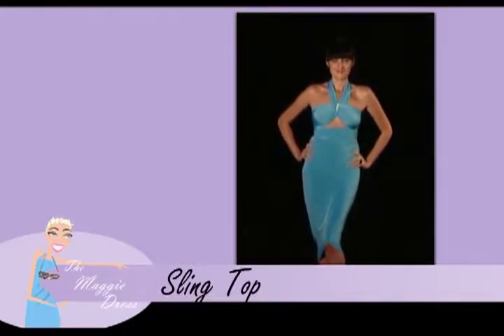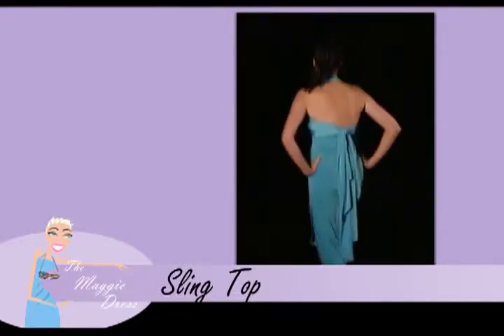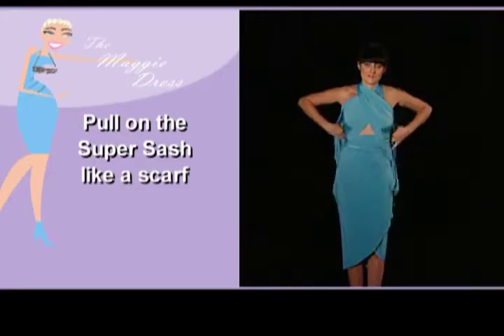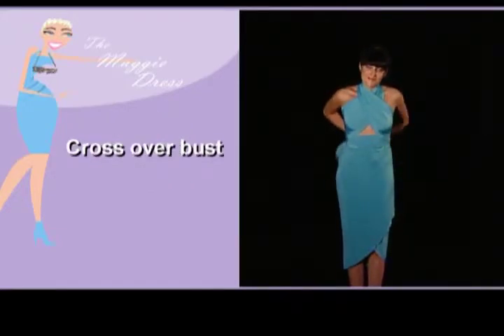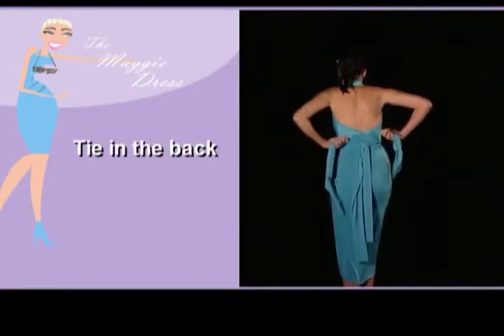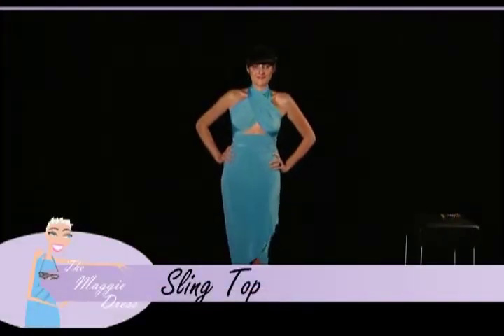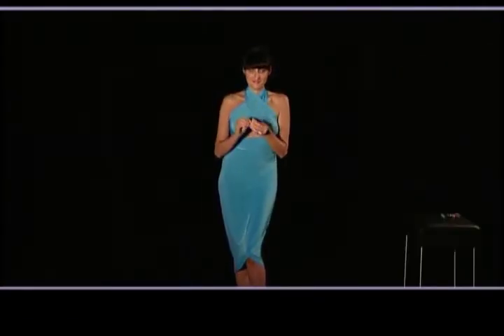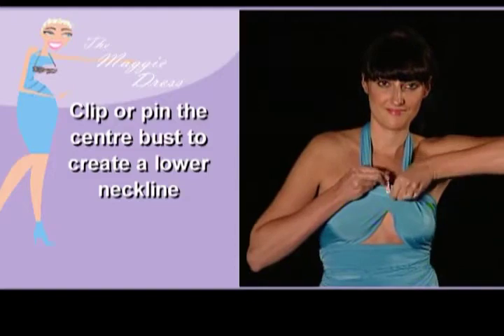The Maggie Dress original SKIRT AND SLING TOP